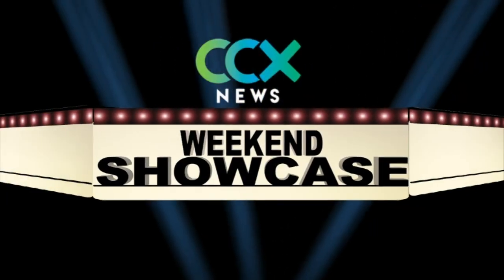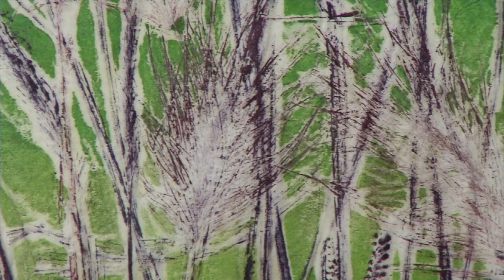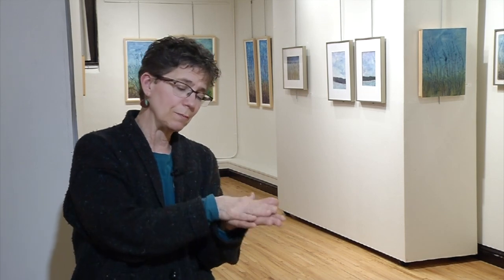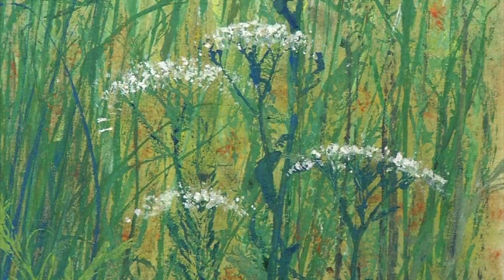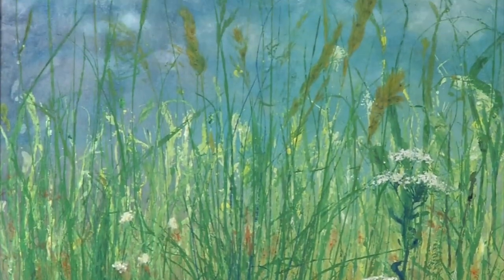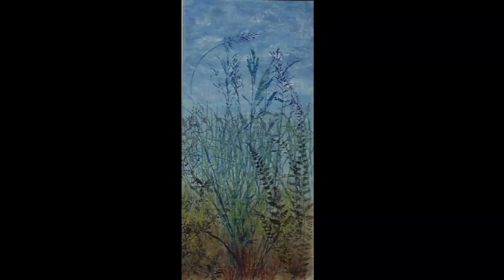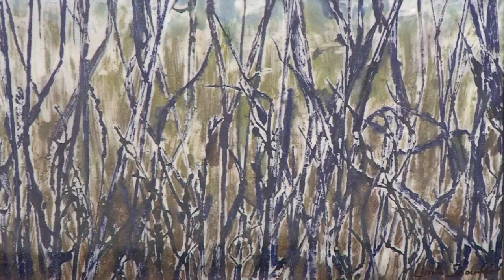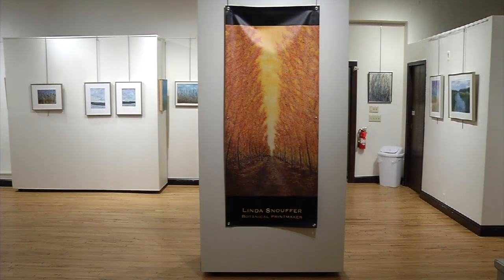Botanical Printmaker Linda Snouffer at Robbin Gallery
Linda Snouffer is a talented artist using prairie plants as instruments in and inspiration for beautiful works of art.